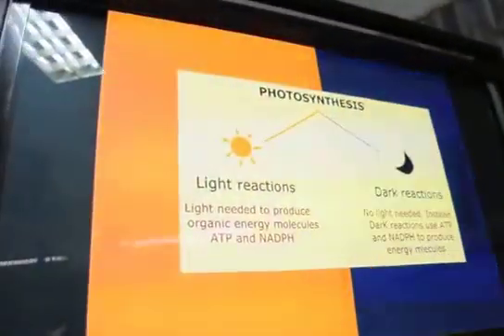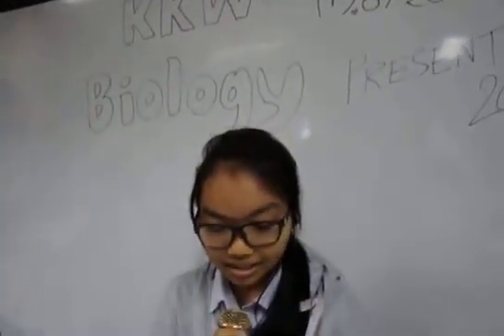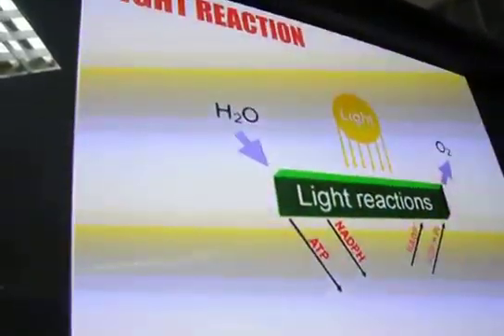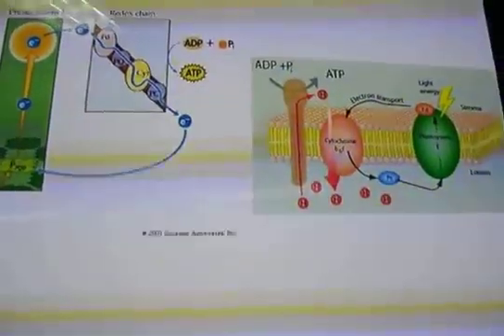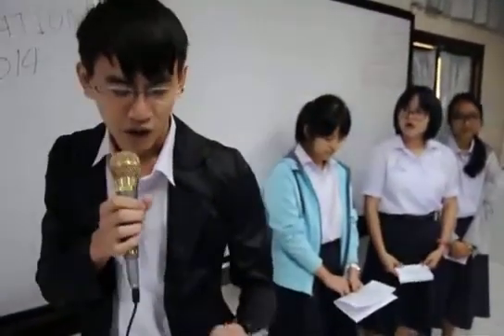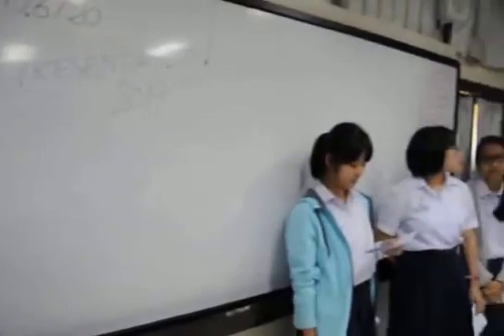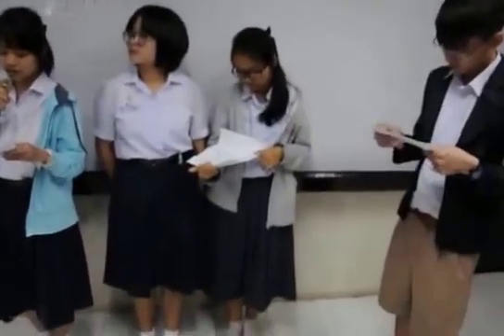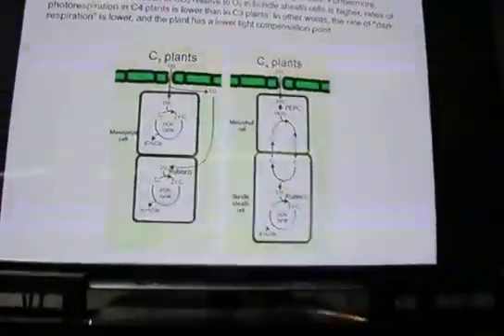20140000 M6 20 Biology Group5